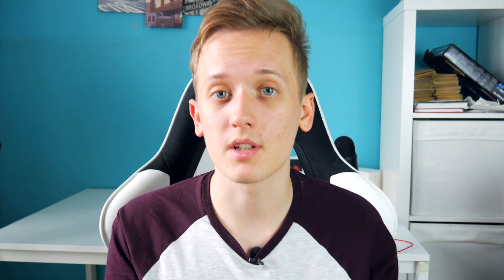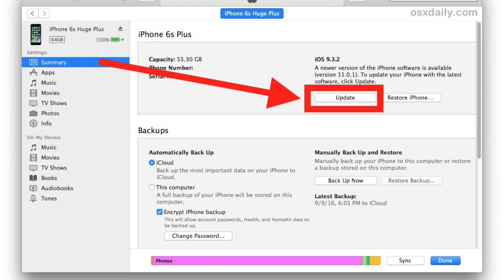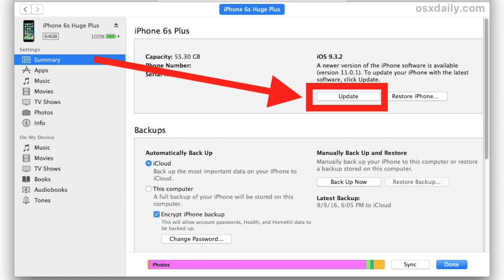WATCH if you DON’T want to LOSE your DATA! iOS 12.1 / 12 Downgrade WARNING!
So yesterday I tried downgrading my iPhone from iOS 12.1 to iOS 12 and it went into recovery mode. Looks like apple added more protection to downgrades and now its not possible to downgrade without losing data.
iMyFone TunesFix - Primary fix solution for all iTunes errors and issues.

Video Gear I am using

I make Jb update videos, quick reviews and tests. Also much more cool apps, mods & tutorials get released every day here. Tech Labs - a place for everything

Customise your IPhone IOS 9 - 10 No Jailbreak ►

- Tech Labs 